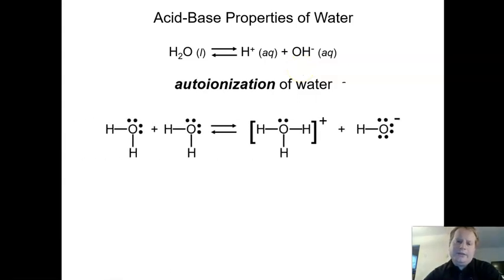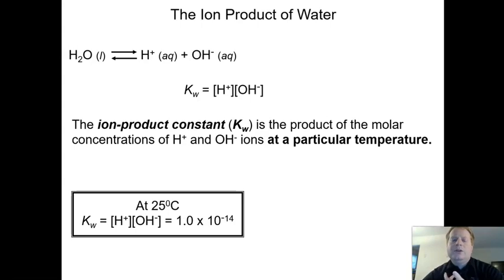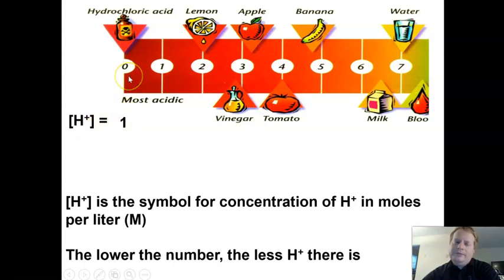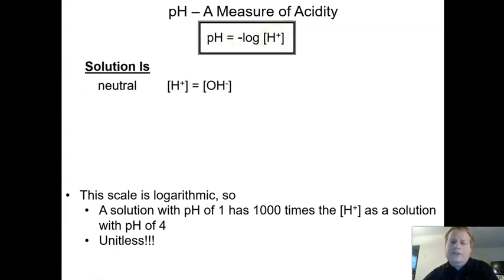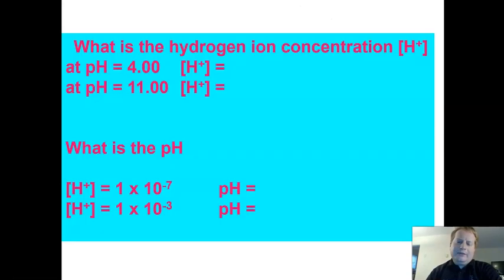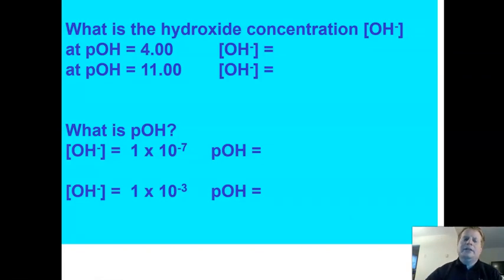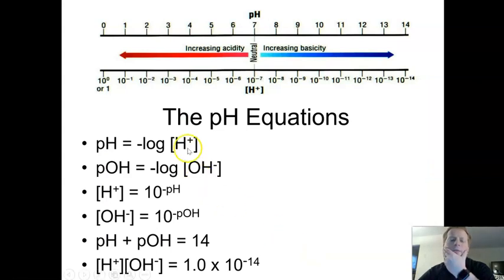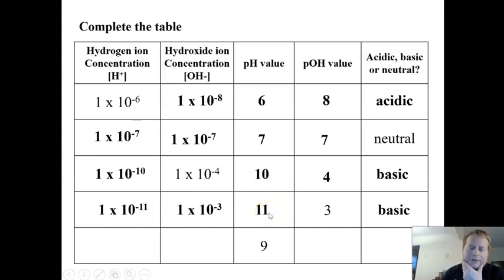The pH Concept